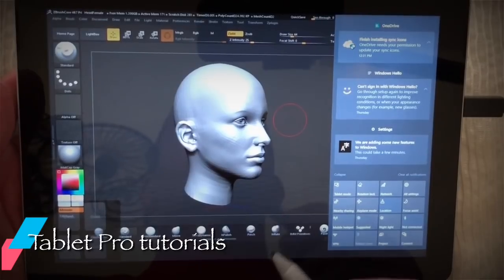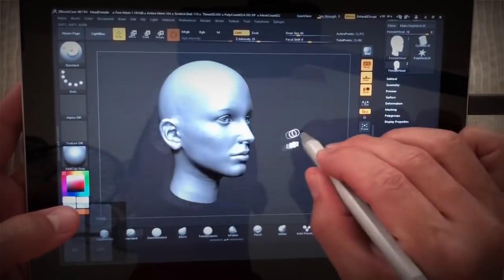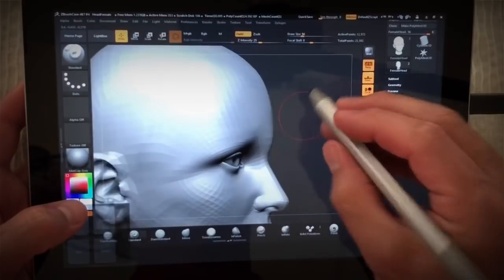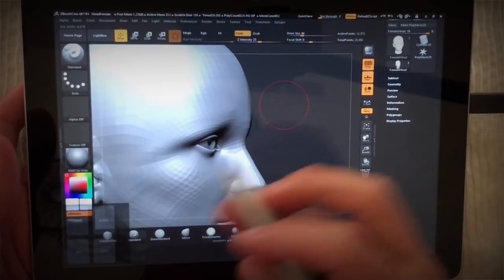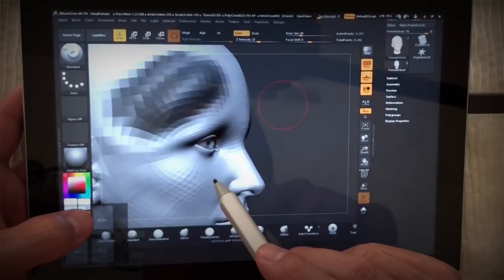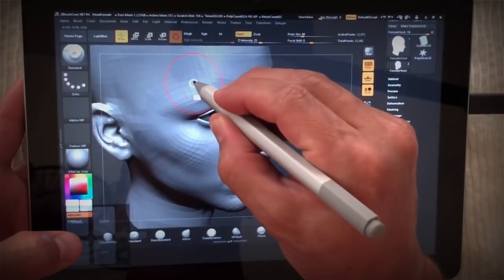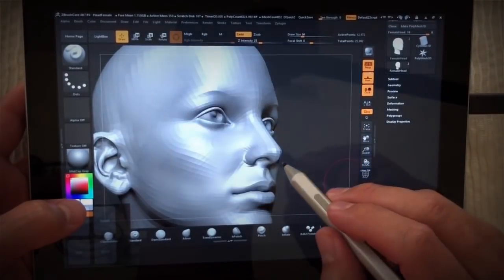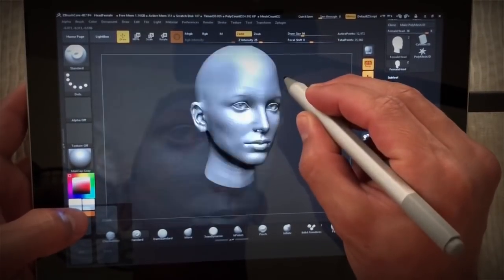Zbrush on Surface Go 4gb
Zbrush core on the surface Go 4gb model. Surprisingly fast. This isn’t a big file so I’m not sure how it would do with something more complex but it handled this test quite nicely.

Hotkey software - Tablet Pro

Keypress OSD